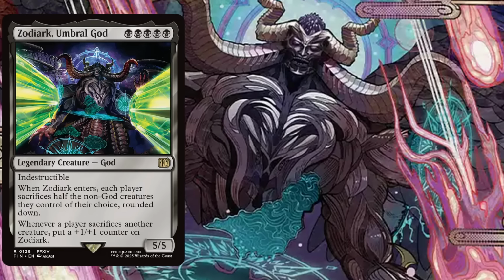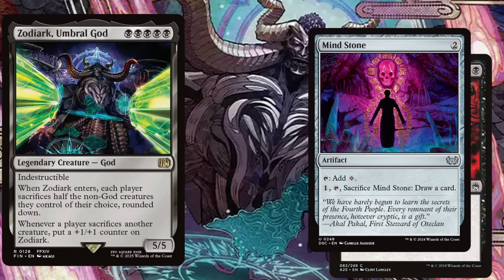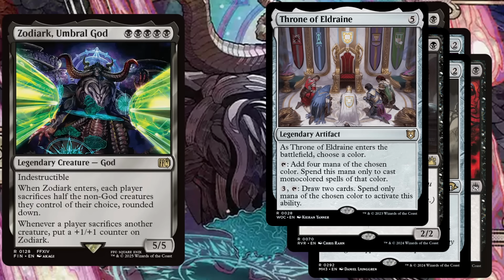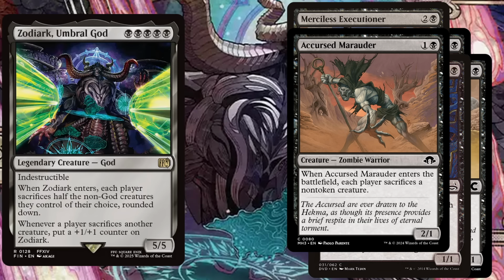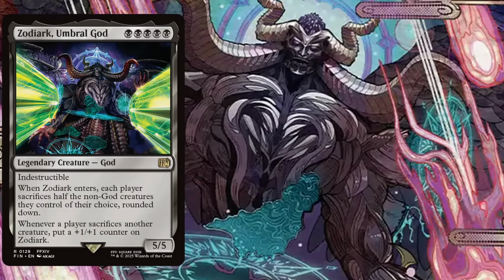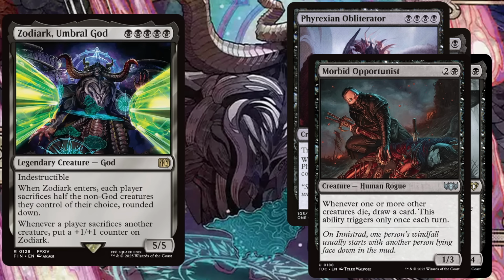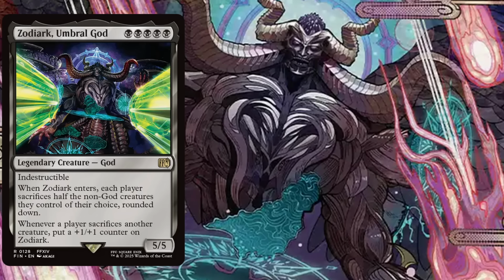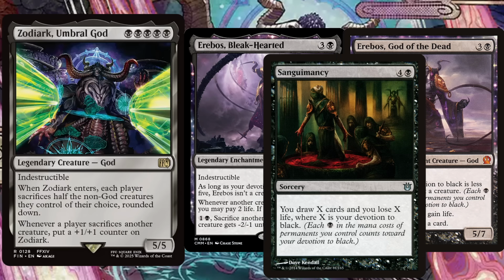Zodiark, Umbral God EDH Deck Tech | Magic: The Gathering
00:00 The Commander
00:55 Ramp
02:32 Edicts
04:25 Strong Creatures
06:33 Win More